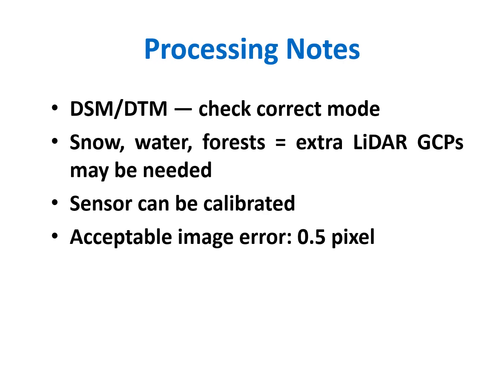Correlator3D LiDAR and Photogrammetry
This presentation provides a professional walkthrough of Correlator3D for LiDAR-assisted photogrammetry workflows, highlighting key steps from data intake and aerial triangulation to DSM/DTM generation and true-ortho production. It covers essential validation tasks such as verifying camera calibration files, EPSG projections, GCP tagging, and metadata accuracy. Practical guidance is given on storage performance, coordinate systems, Python-based automation, error tolerances, and batch-processing strategies for large datasets. The workflow demonstrates how disciplined QC, proper control management, and optimized system configurations ensure survey-grade accuracy and efficient photogrammetric production.